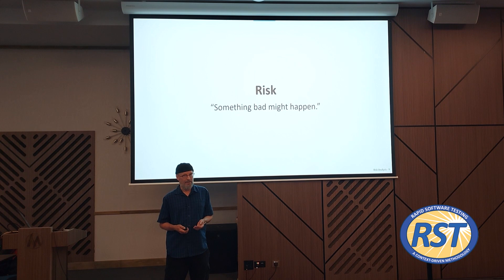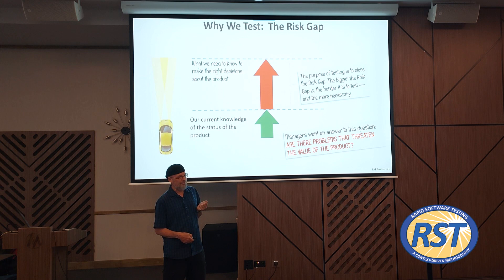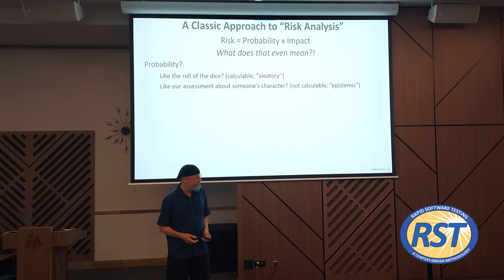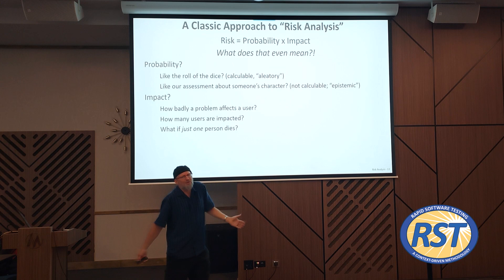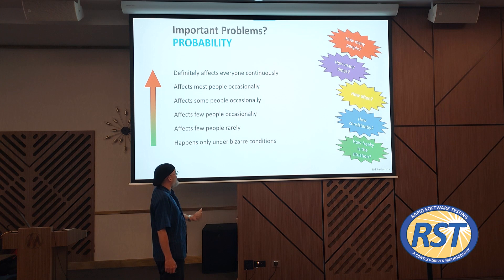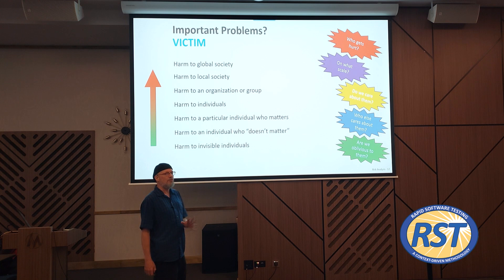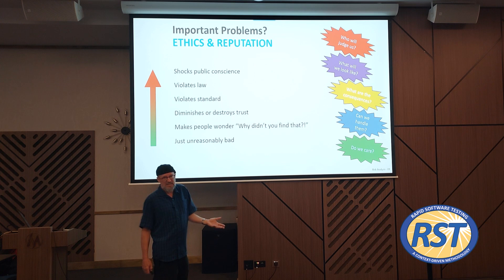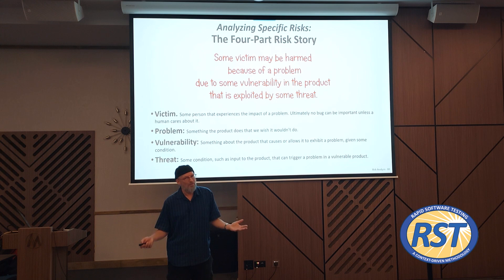Risk - Something bad might happen - Michael Bolton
For more information on the class and how to sign up for it,